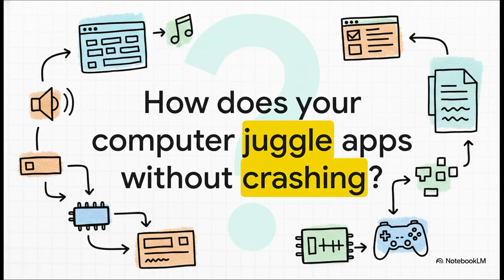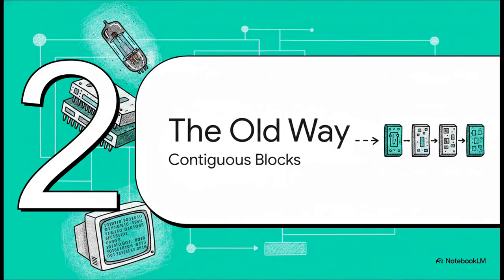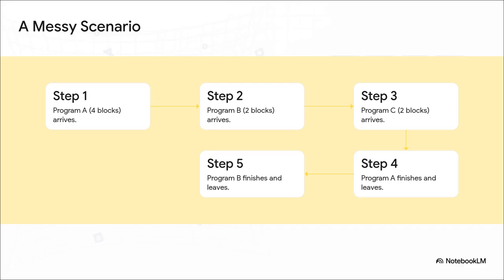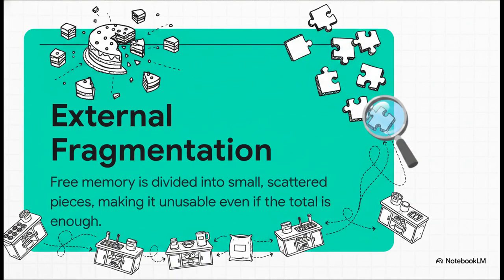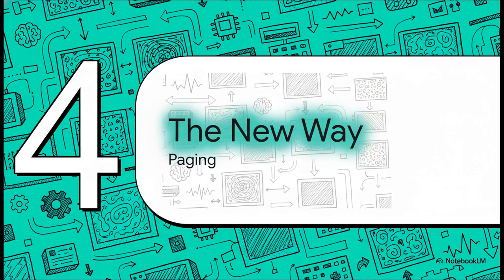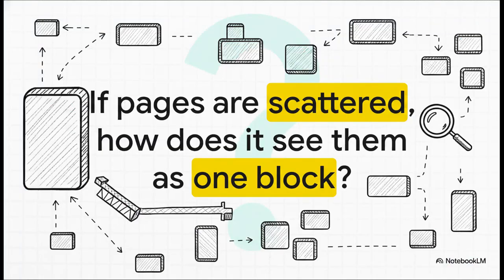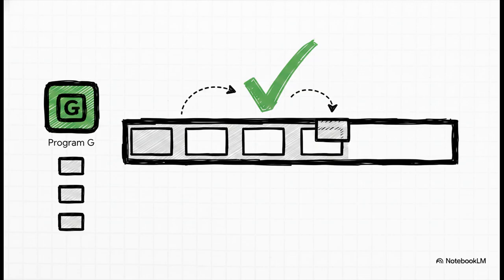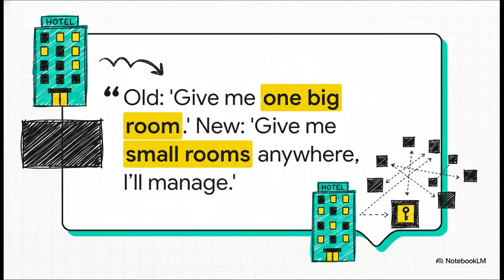The Evolution of Memory Management: From Contiguous to Paging